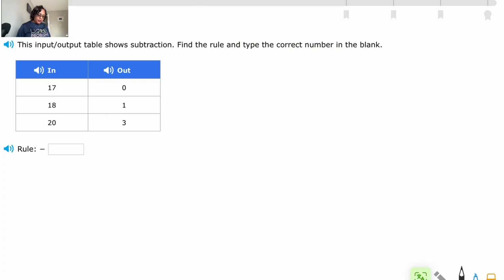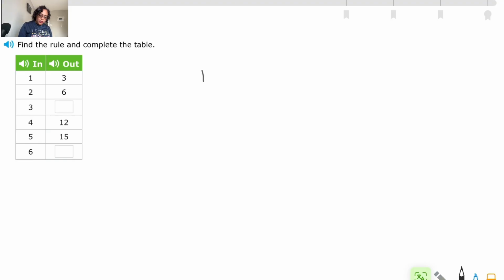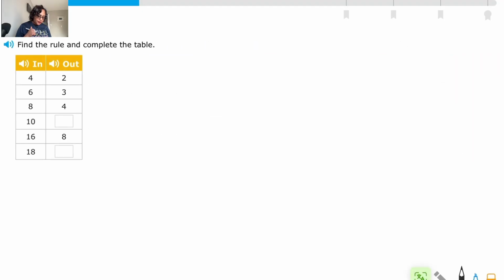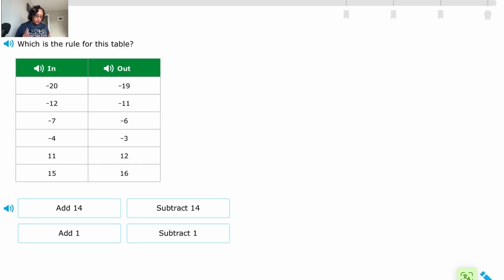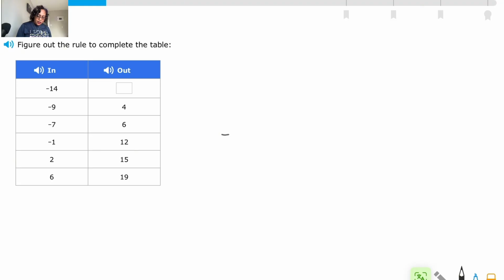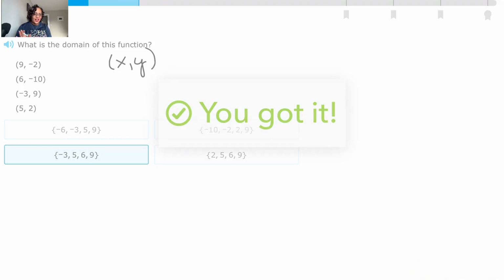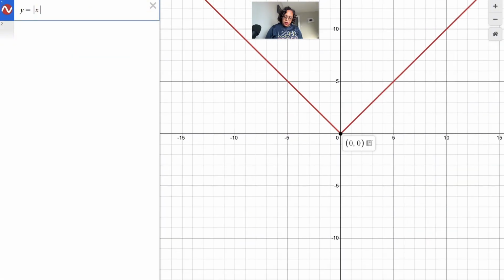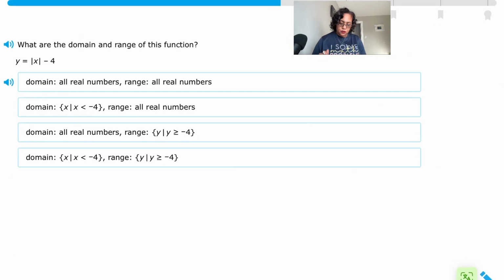Input and Output | Keeping it Simple!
In this video, I explain input and output and how to evaluate functions step by step. When you understand what you’re doing in algebra, everything starts to make more sense.

✅ Simple steps
✅ Perfect for K-8 Math and Algebra students